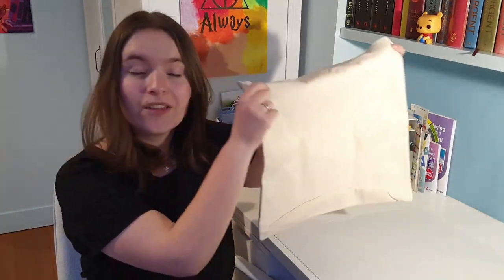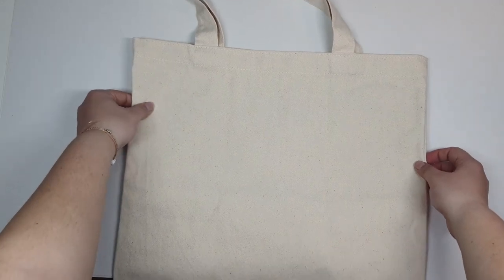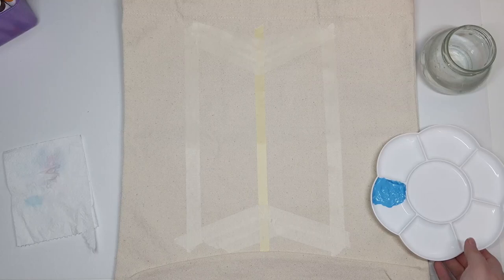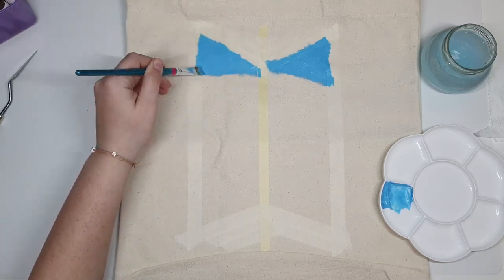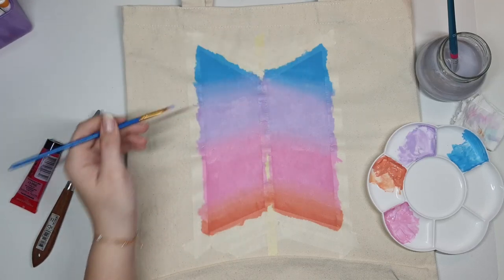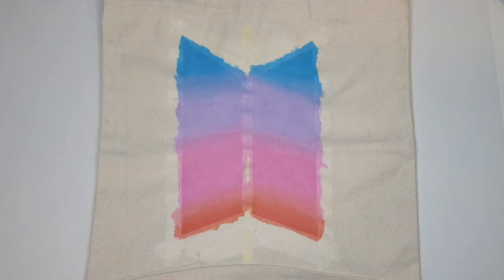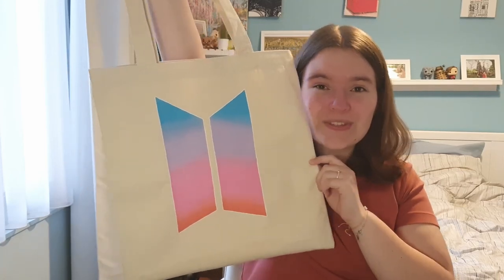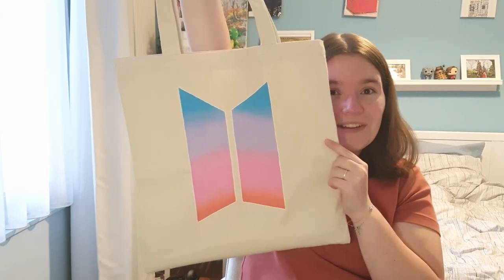Customizing a Tote Bag into DIY BTS Merch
Hi there! In this video I'm making some DIY BTS merch by customizing a tote bag. If you also make one, please let me know!!

Materials Used:
-Plain tote bag
-Acrylic paint
-Painters tape
-Fabric medium for acrylic paint